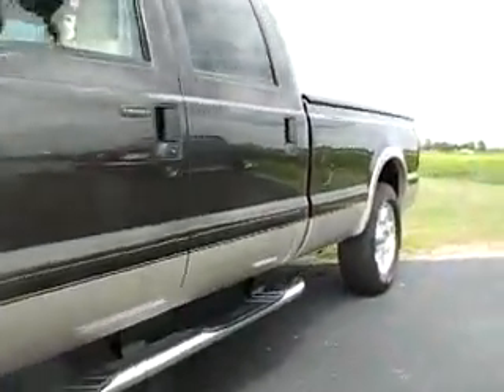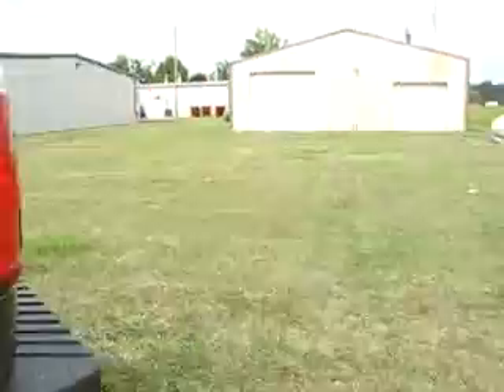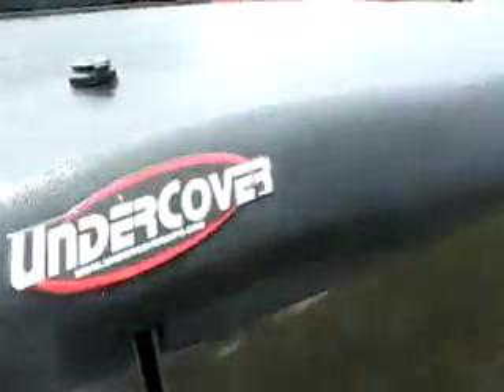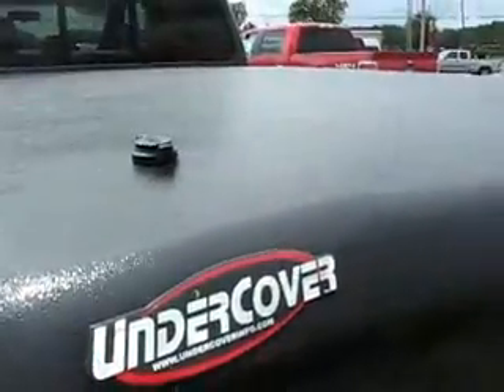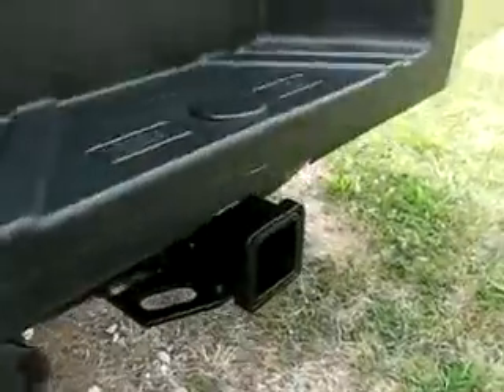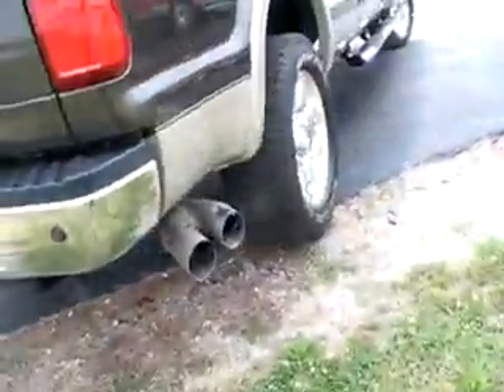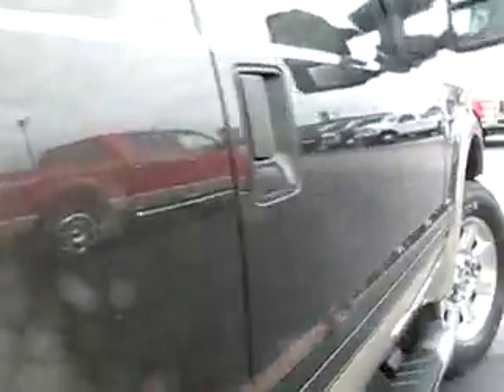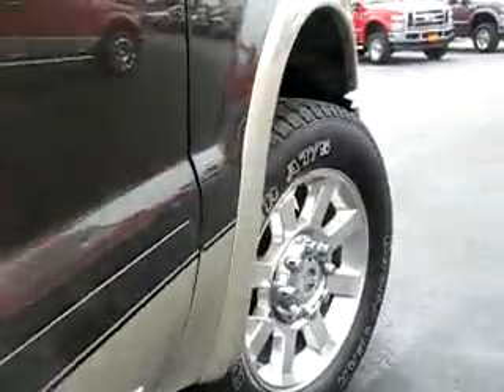A00221 Stone 2008 Ford Truck.flv